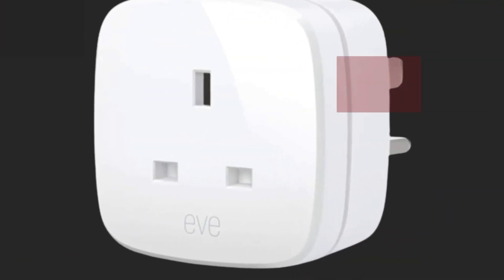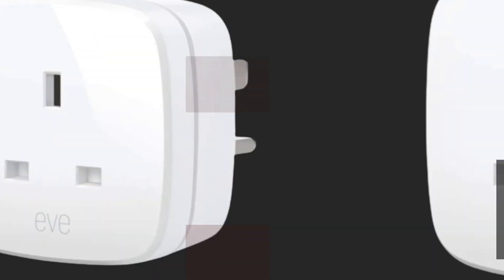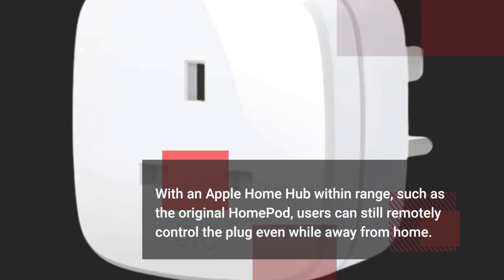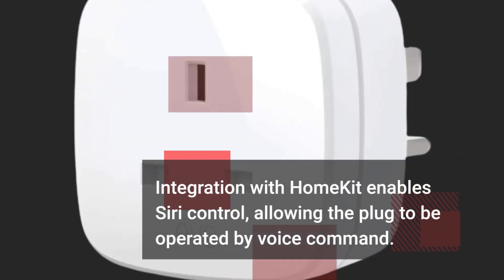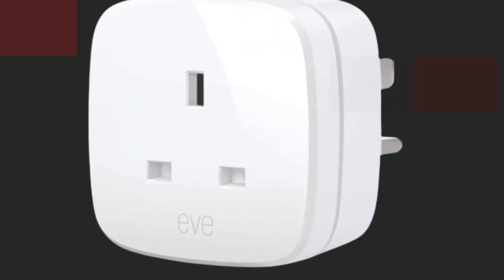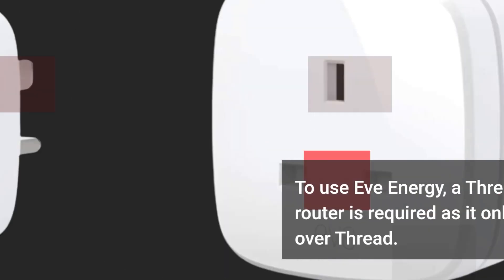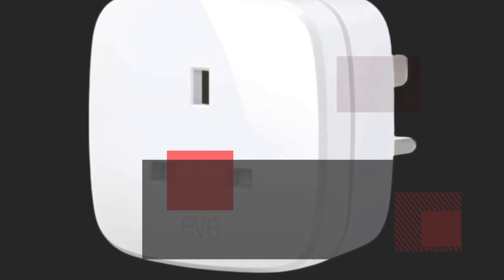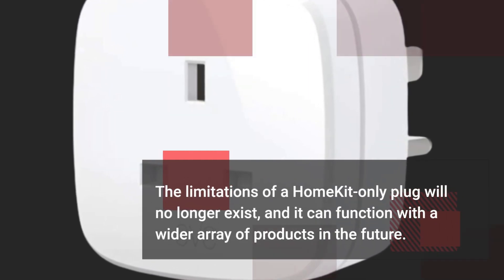Eve Energy Review | Thread and Bluetooth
The Eve Energy is a high-quality and easy-to-use smart plug designed to help you control your home's energy consumption and save money on your electricity bills. In this review, we'll take a closer look at its features and performance, including its compatibility with Apple HomeKit and Siri, scheduling capabilities, and real-time energy monitoring. Whether you're looking to automate your home's appliances or monitor your energy usage, the Eve Energy smart plug has you covered.